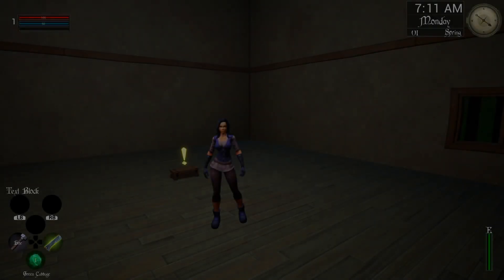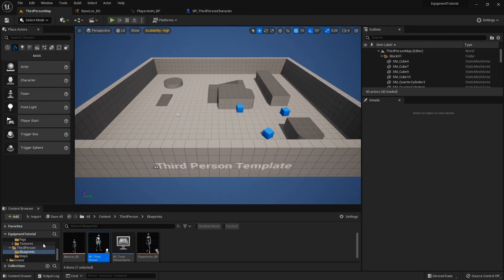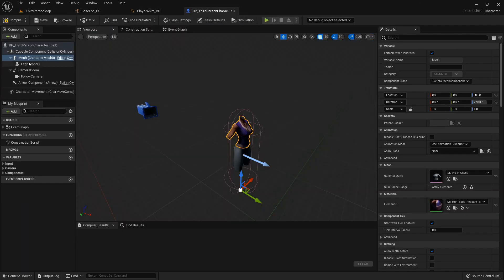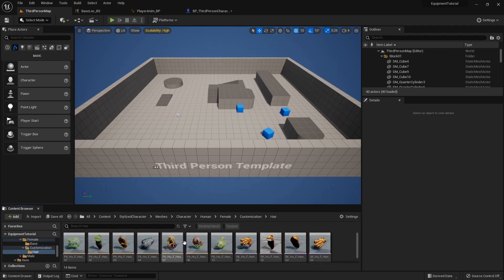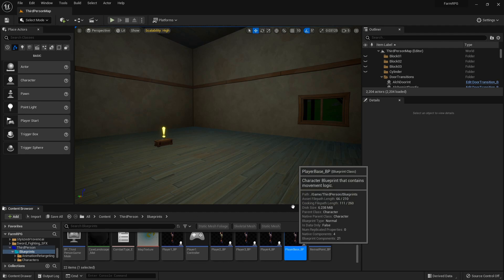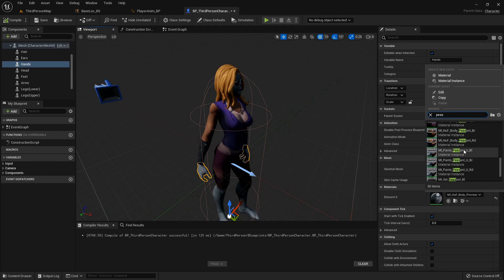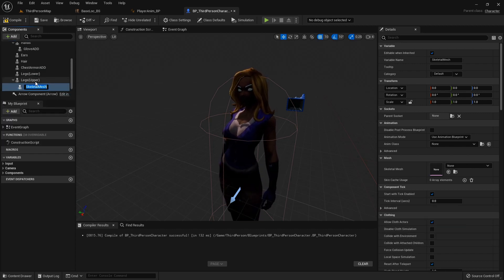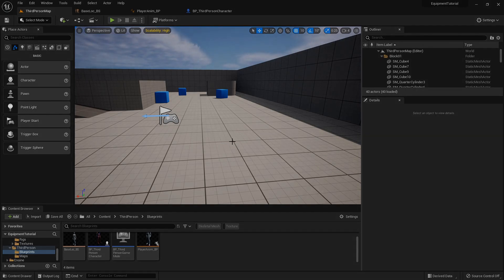Unreal Engine 5 Equipment System Part 1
The first video in a 7 part series going over an Equipment changing system. this one will go over not only mesh changes, but material changes too in case you have a character that requires it such as the ones i'm using here.